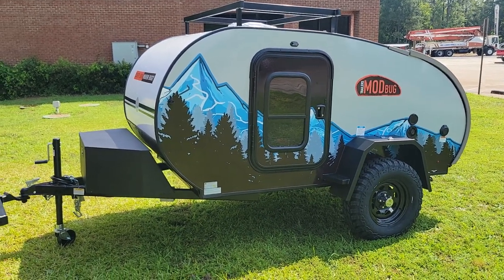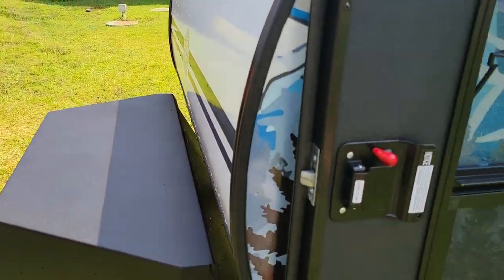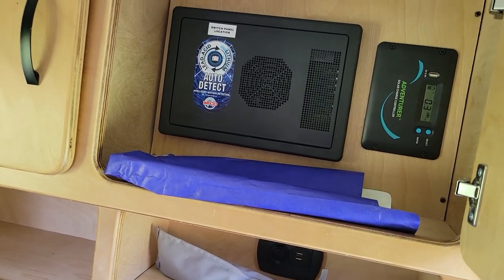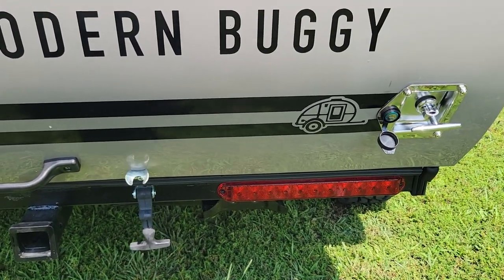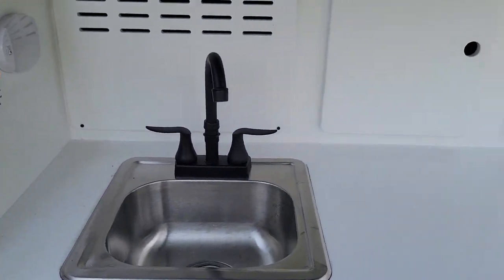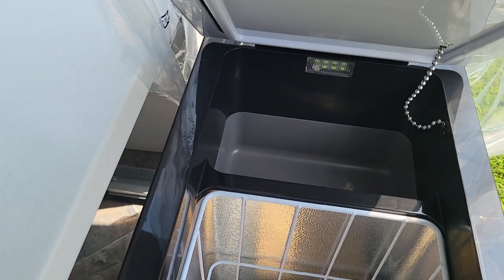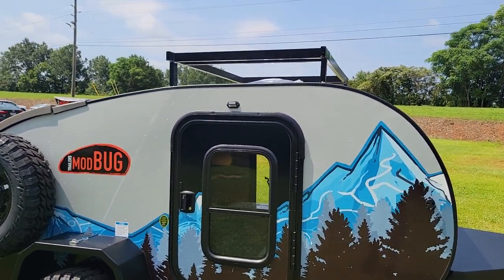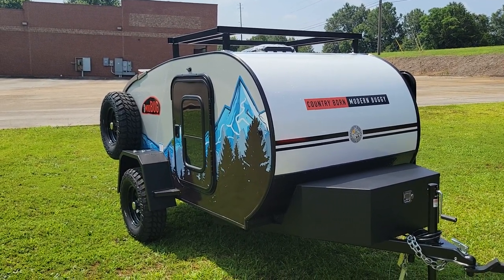Modern Buggy Little Buggy offered by Big Frank's Outdoors.